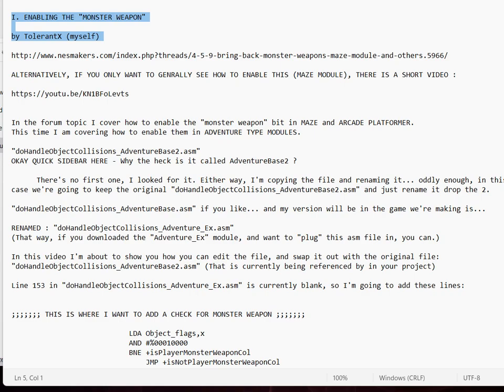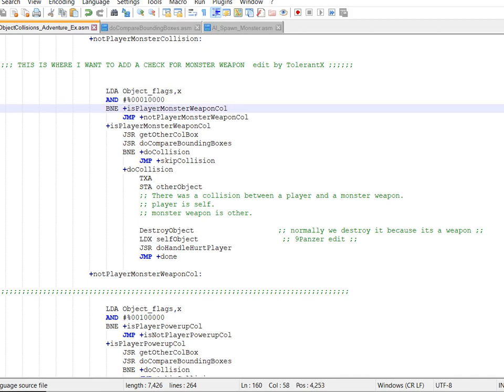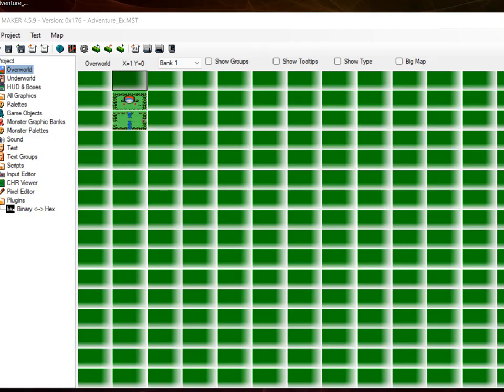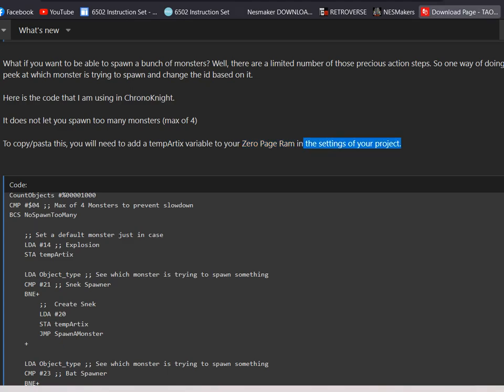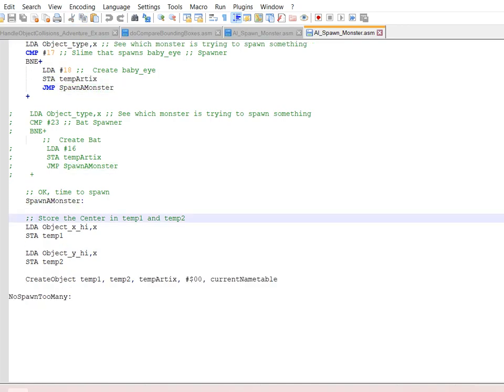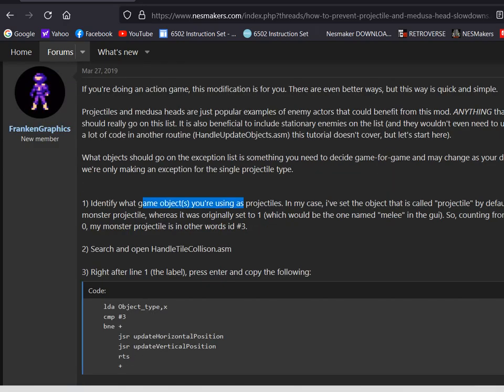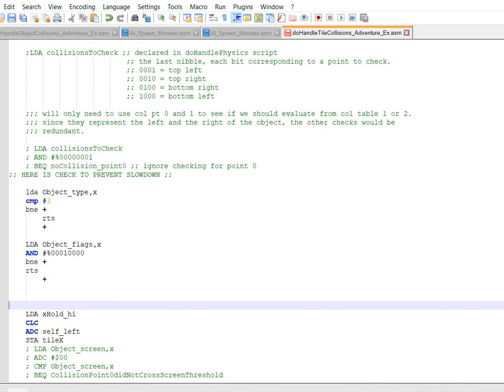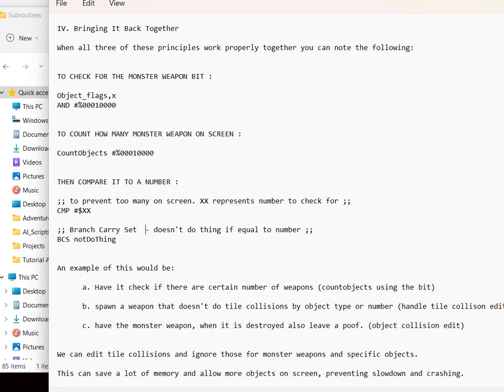NESmaker Adventure_EX Module Episode #2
Creating Monsters and Monster Weapons & Preventing Slowdown